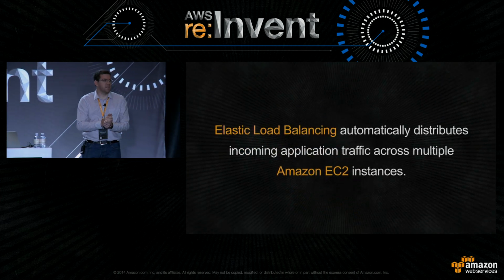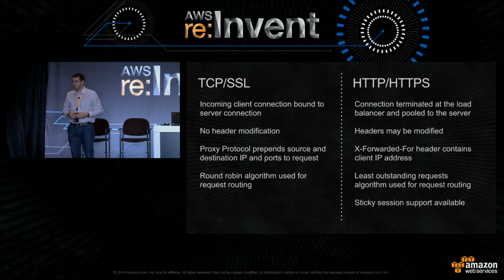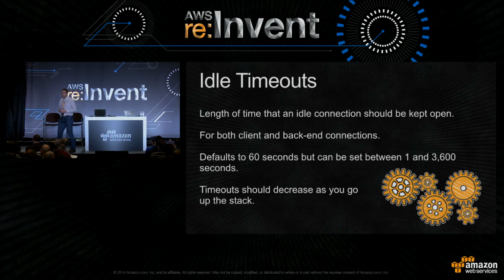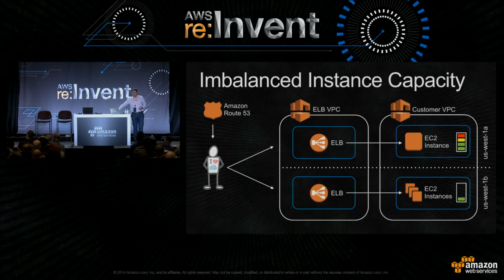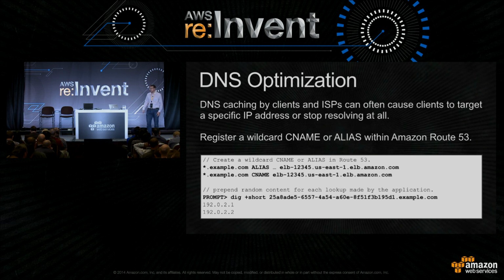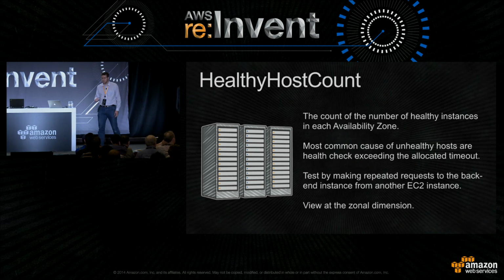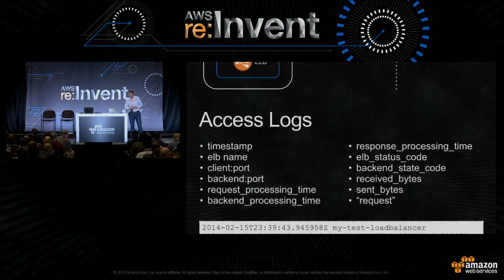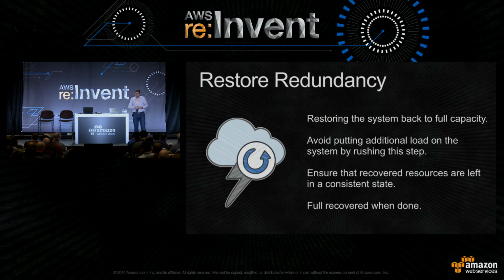AWS re:Invent 2014 | (SDD423) Elastic Load Balancing Deep Dive and Best Practices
Elastic Load Balancing automatically distributes incoming application traffic across multiple Amazon EC2 instances for fault tolerance and load distribution. In this session, we go into detail about Elastic Load Balancing's configuration and day-to-day management, as well as its use in conjunction with Auto Scaling. We explain how to make decisions about the service's many customization choices. We also share best practices and useful tips for success.